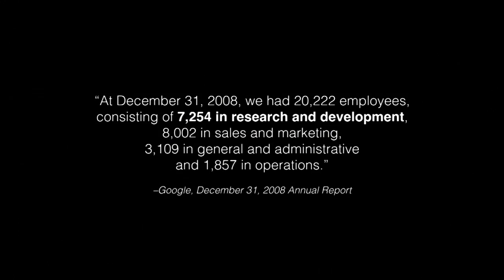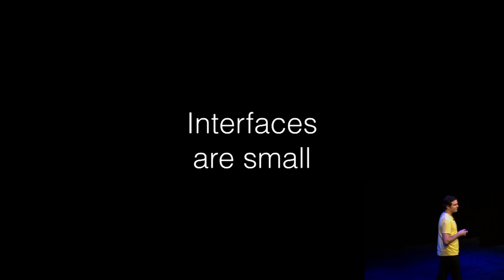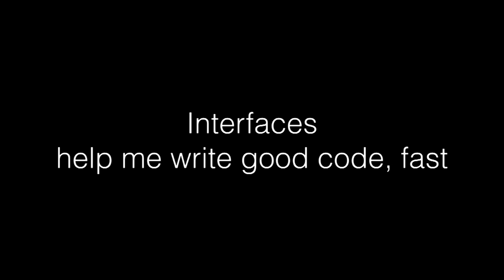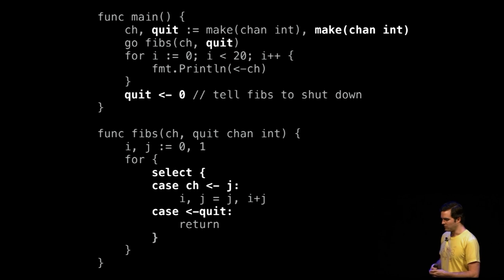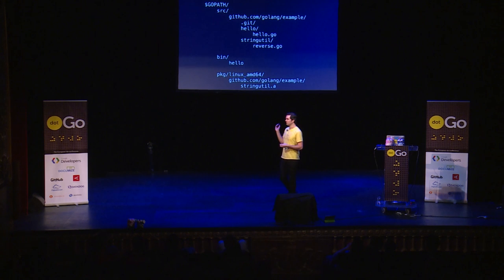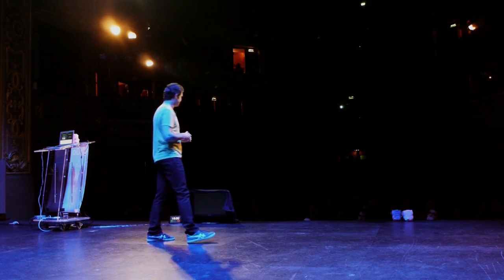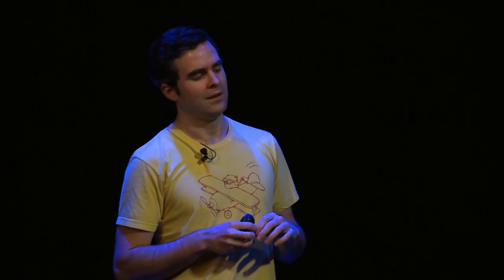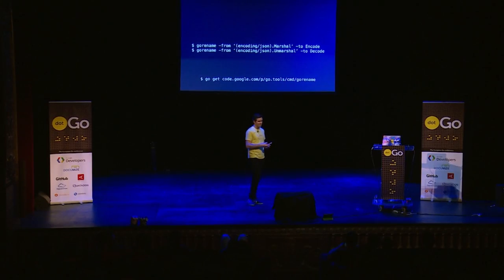dotGo 2014 - Andrew Gerrand - 5 things I love (or why you should learn Go)